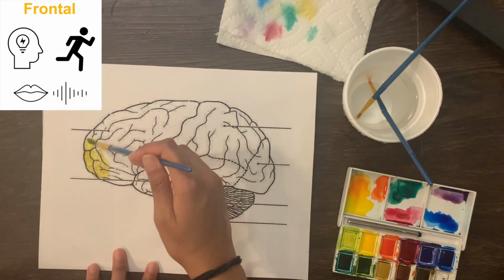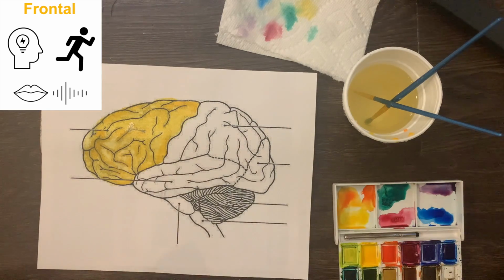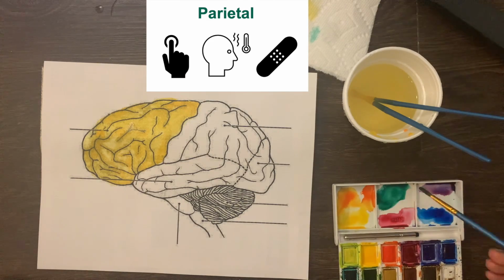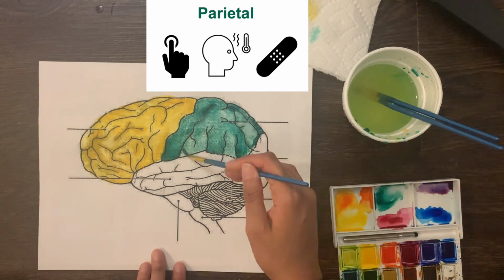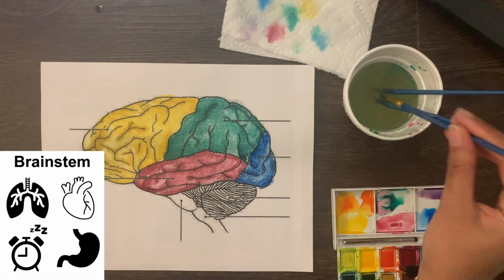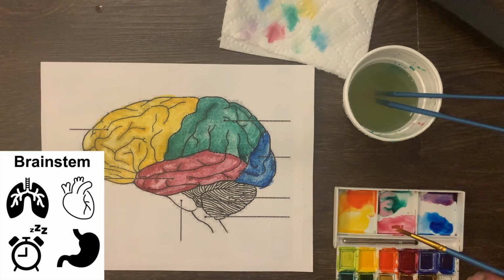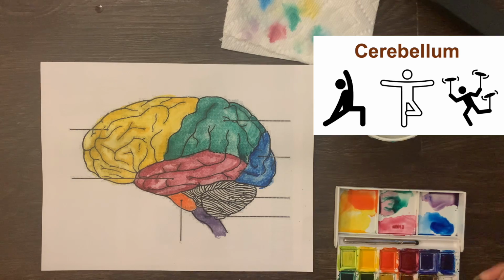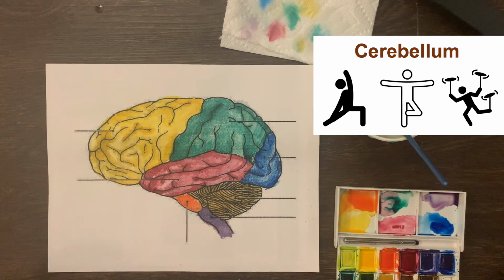Paint the lobes of the brain!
Learn about the different parts of the brain as you color along with us!